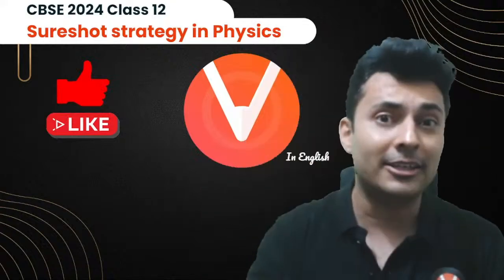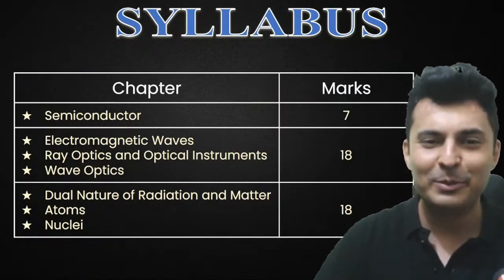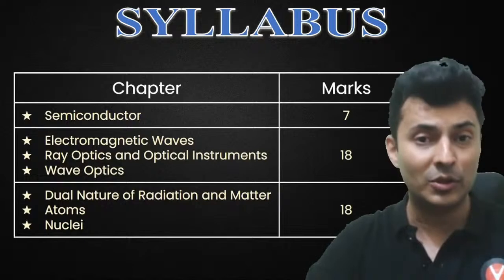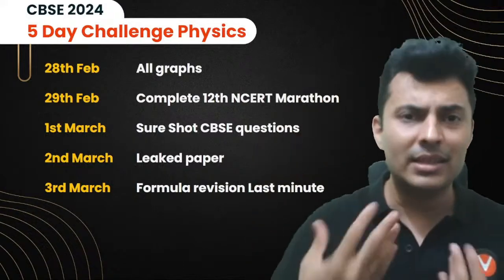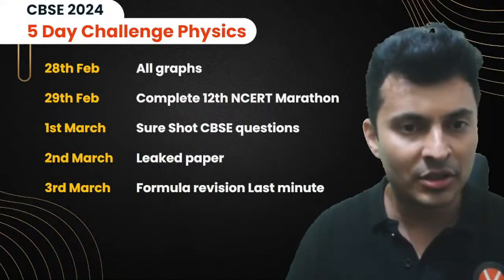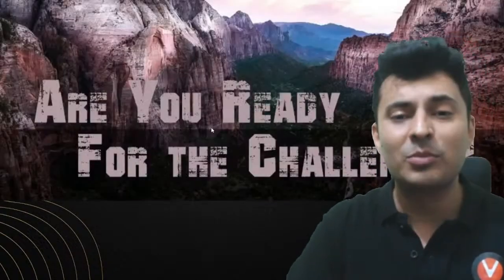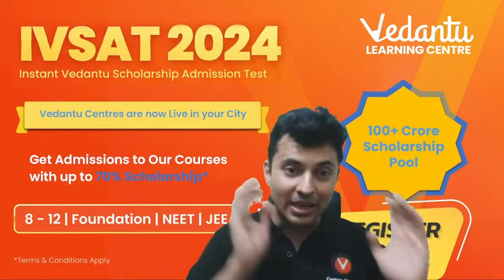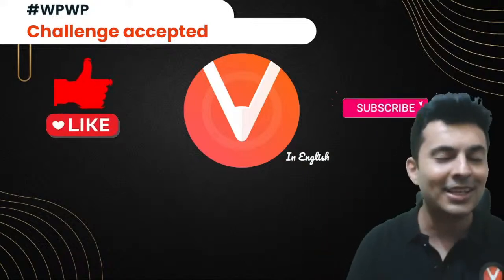Maximize Your Physics Board Score | Sure Shot Strategy | CBSE 2024 | Shreyas Sir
🌟Fill Out The Form For Admission Enquires 🚀Regsiter Now For IVSAT

Are you ready to supercharge your CBSE 2024 Physics board exam score? Look no further! Join us as Shreyas Sir reveals his exclusive "Sure Shot Strategy" to help you maximize your performance in the upcoming CBSE Physics board exam.

In this must-watch video, Shreyas Sir shares invaluable insights, tips, and tricks honed from years of teaching experience. From mastering complex concepts to tackling tricky problems effectively, this strategy covers every aspect necessary to excel in Physics.

Whether you're struggling with certain topics or aiming to push your score to the next level, Shreyas Sir's expert guidance will pave the way for success. Don't miss out on this opportunity to unlock your full potential and achieve your academic goals.